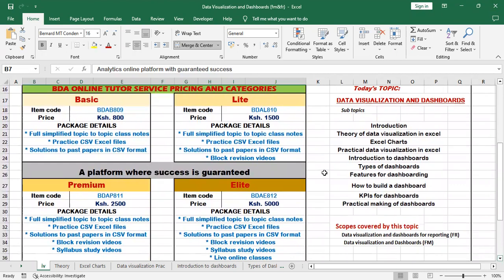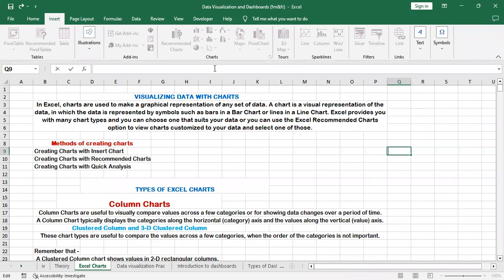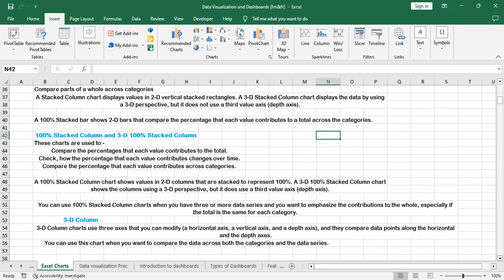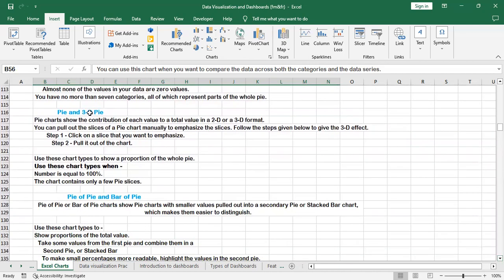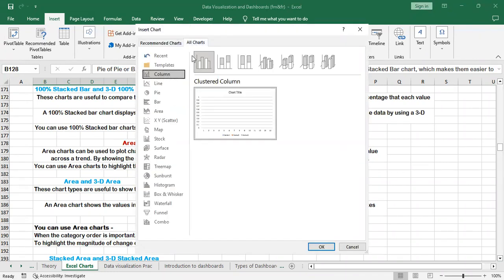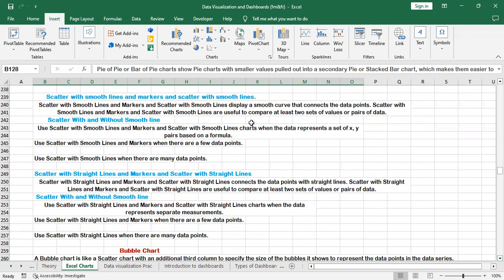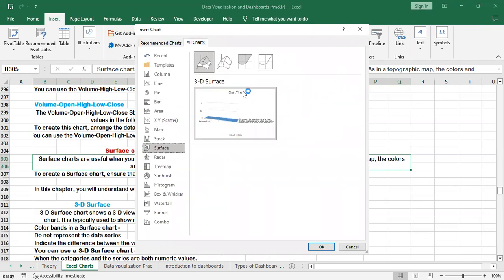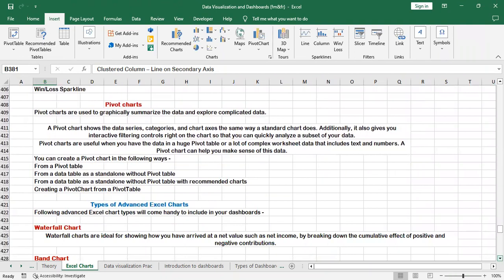Data visualization and Dashboards part 1 Business Data Analytics Excel